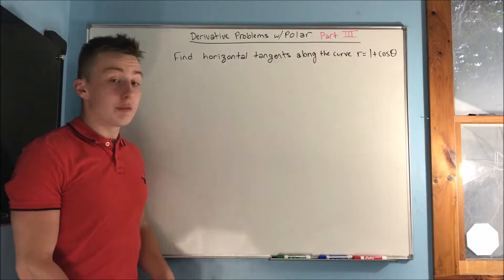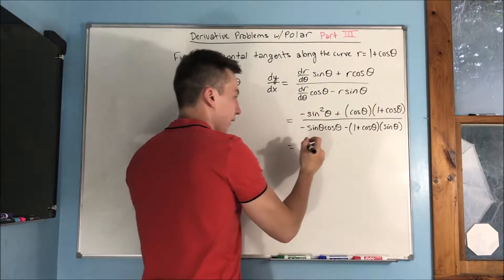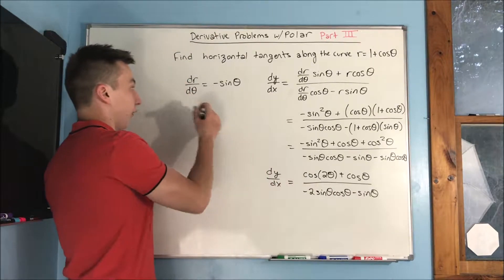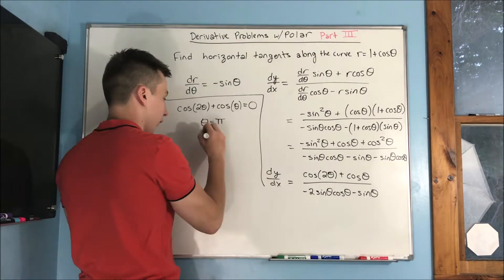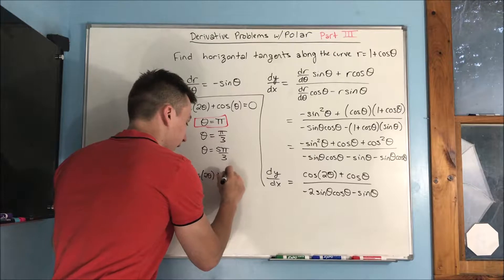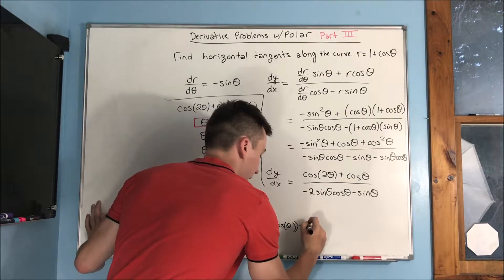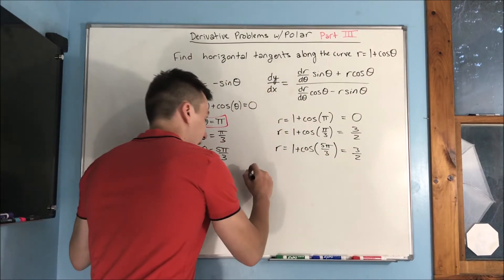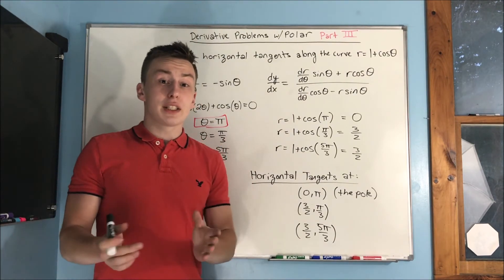Calculus 2: Derivative Problems w/ Polar (Part III)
In this video we will be doing some practice problems taking derivatives of polar equations.  Polar derivatives have a lengthy formula, however all it really requires you to do is take a derivative and then plug in.